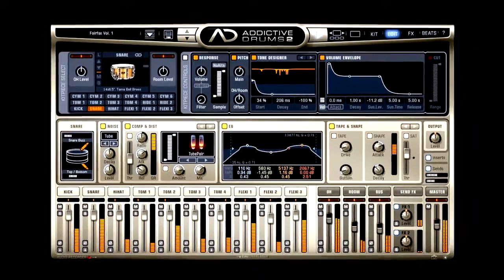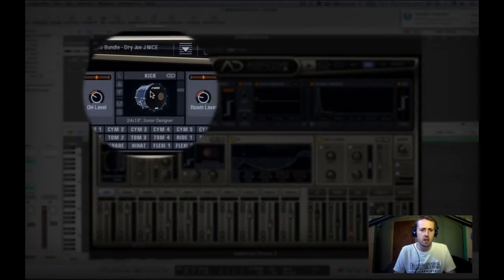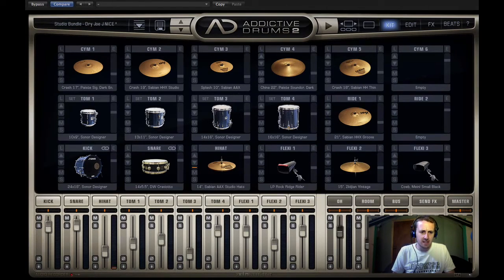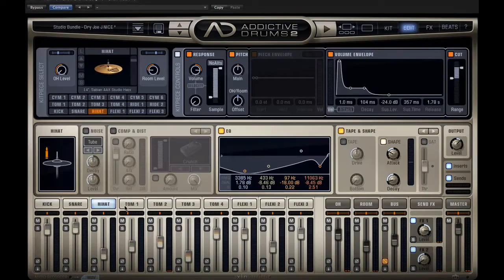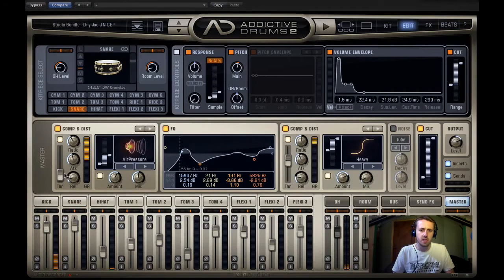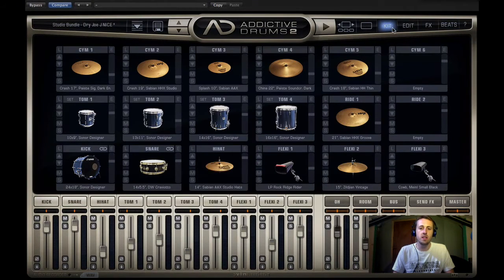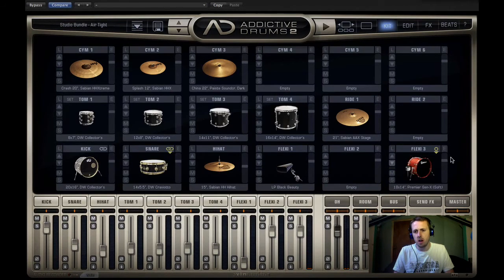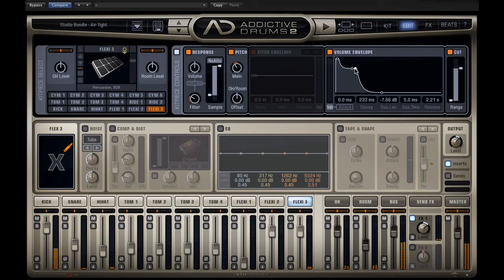Addictive Drums 2 Features Overview - With DnB Producer DLR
Acclaimed DnB producer J 'DLR', one Half of Octane & DLR is back with a new presentation of the feature set in Addictive Drums 2 from XLN audio.

DLR goes through the GUI layout and highlights some of the new tools and drum linking options available, while auditioning over a classic DnB break!

Addictive Drums 2 Overview

Since 2006, Addictive Drums has been one of the world's best-loved and best-selling virtual instruments. Our advanced technologies and obsession with recording the world's most interesting instruments has gotten us on to so many hit songs, games, and movies we've lost count. In fact, if you watch TV, play games, or listen to the radio, chances are good that you've already heard Addictive Drums.

With Addictive Drums 2, we're taking it to the next level. More world-class instruments, more amazing sound shaping features, more tools for rhythm creation and transformation, and total freedom to pick only the kits and add-ons that are right for you. All this while maintaining the fast, clean, musician-centric interface that made us successful in the first place. We hope you'll love what we have made.

What's New In AD2

More legendary drums. New sound engine

 • Our team has traveled around the world and found some truly amazing drums in world-famous studios such as our brand new Fairfax kit. This kit was recorded at the legendary Fairfax Recording studio in Los Angeles (formerly known as Sound City).
 • Fairfax and all of our existing ADpaks (from Addictive Drums) have been updated to make full use of all the new features of the Addictive Drums 2 engine.

New sound shaping and kit building features

 • Ask and you shall receive, customers! We've listened to your feedback and made dozens of improvements, both small and large! Highlights include:
 • More kit piece slots, new studio-grade effects (including delay and saturation/distortion), brand new Tone Designer and Transient Shaper modules, easy kit piece linking, and lots of new electronic sounds that can take your drums to exciting new territories.

New rhythm creation and transformation tools

 • Say goodbye to boring beats. Our new Beats page helps you locate or build interesting beats quickly and to transform existing beats to make them uniquely yours. The intuitive system is designed to be simple for beginners but very deep for power users.
 • You can even drag-and-drop drum hits and complete loops straight to your music software's timeline for maximum ease of use.